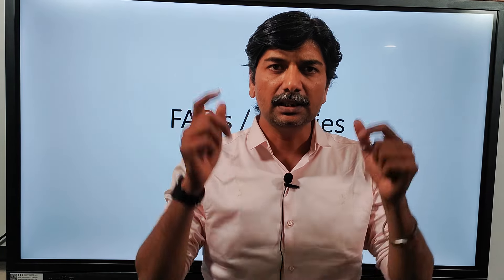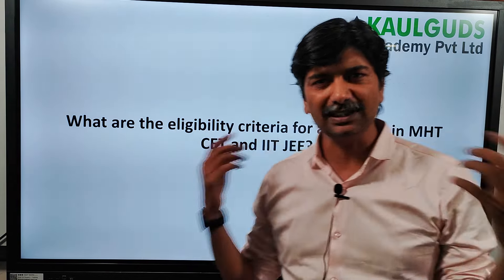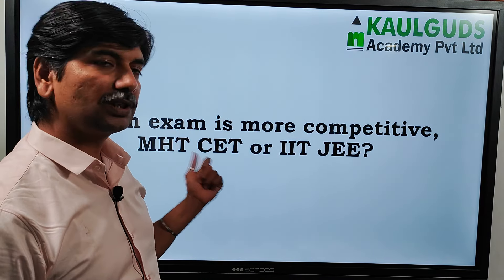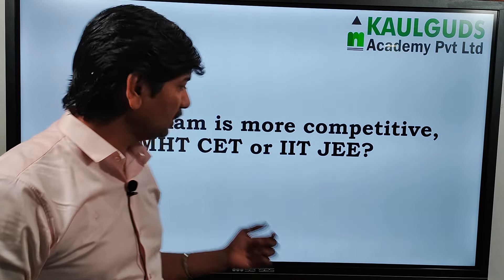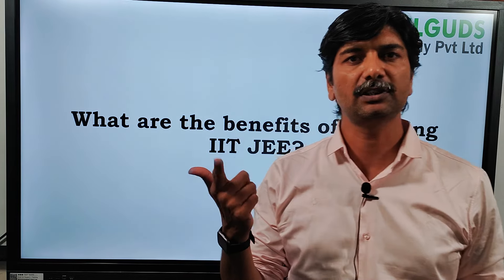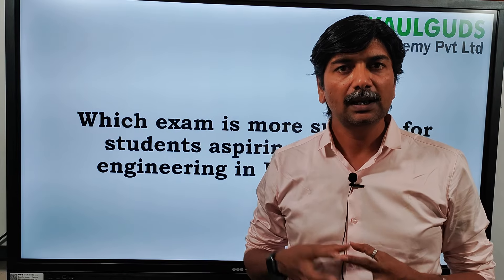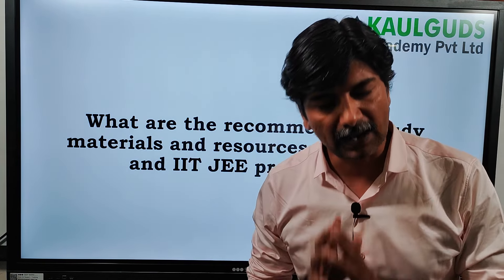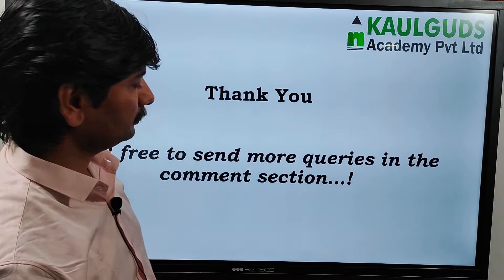What After 10th? | FAQ's | Kaustubh Deshpande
0.00  Intro
0:52  Integrated / Dummy College or Regular College
1:49  What are the eligibility criteria for appearing in MHT CET and IIT JEE?
2:22  How do the syllabi of MHT CET and IIT JEE differ?
3:00  Are the exam patterns similar for MHT CET and IIT JEE?
3:46  Which exam holds more value, MHT CET or IIT JEE?
5:26  Which exam is more competitive, MHT CET or IIT JEE?
6:50  What are the benefits of cracking MHT CET?
7:23  What are the benefits of cracking IIT JEE?
7:51  Which exam is more suitable for students aspiring to pursue engineering in Maharashtra?
8:58  Can a student prepare simultaneously for MHT CET and IIT JEE?
9:43  Are the coaching requirements different for MHT CET and IIT JEE?
10:32   What is the difference in difficulty level between MHT CET and IIT JEE?
11:04   What are the recommended study materials and resources for MHT CET and IIT JEE preparation?
12:12  Are there any changes or updates in the exam pattern or syllabus for the upcoming MHT CET or IIT JEE exams?